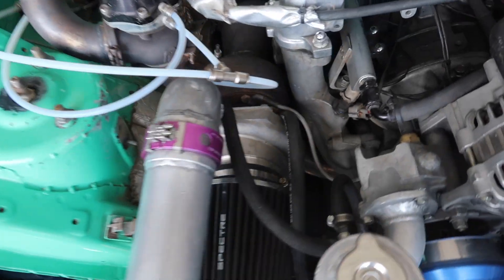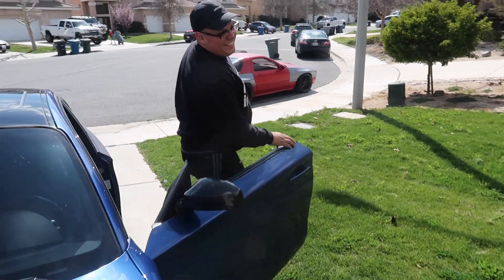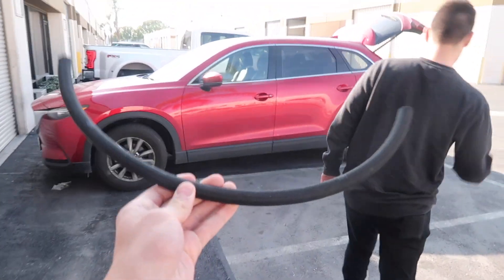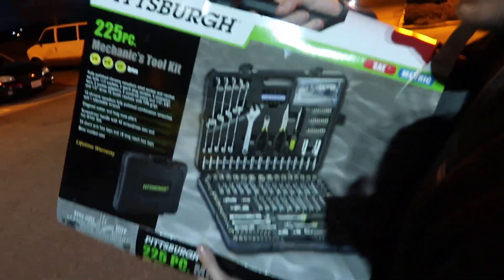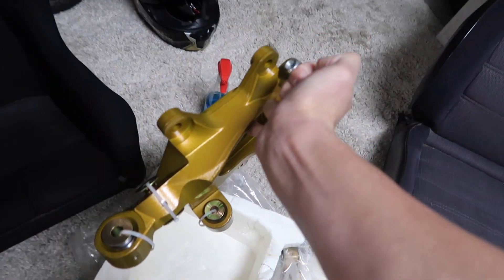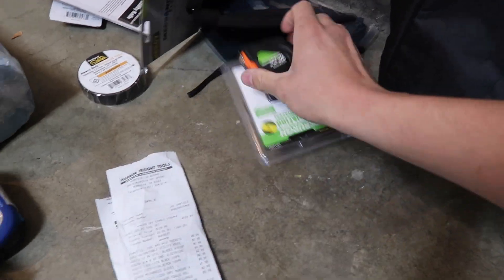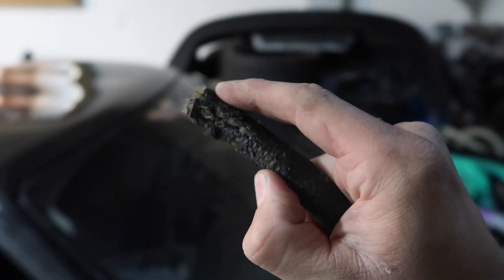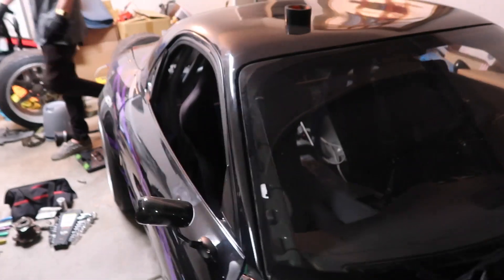RX7 FD HAS NEEDED THIS FOR A LONG TIME...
Track day coming soon... big news